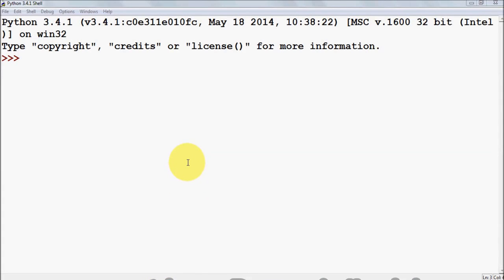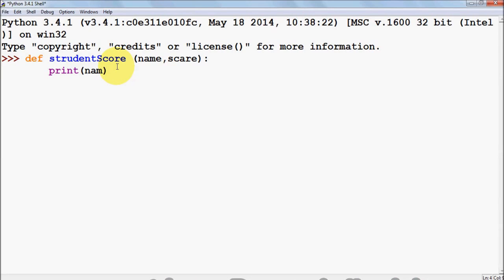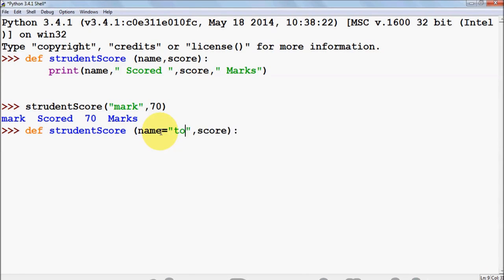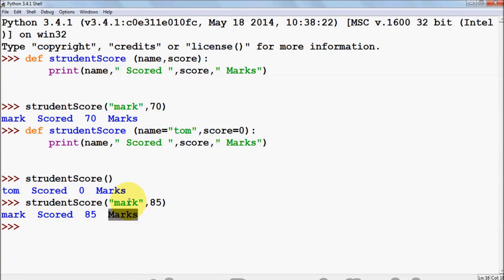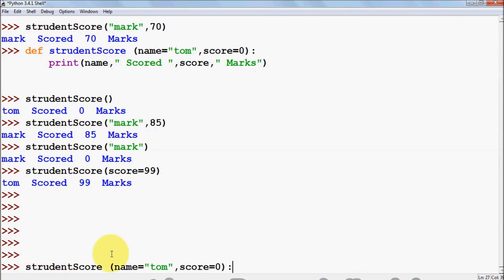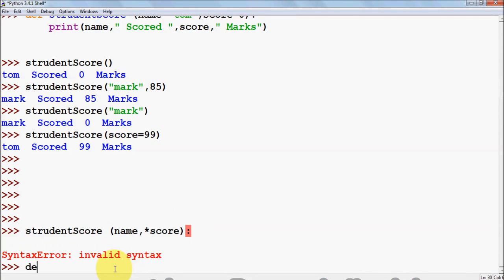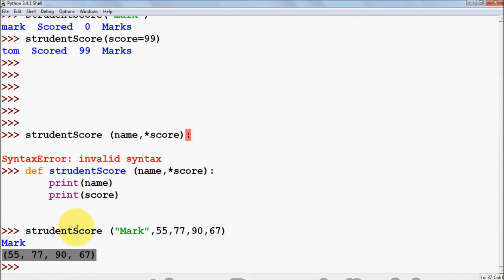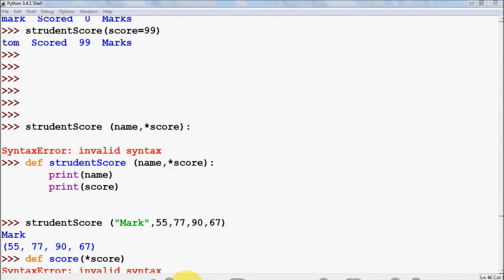14. Default parameters and Multiple Arguments in Python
python function multiple parameters
python return multiple values
python lambda multiple arguments
python optparse multiple values
python dictionary multiple values
python returning multiple values
Verwandte Suchanfragen zu python functions
python functions def
python classes
python round float
python return array
python function parameter
python if integer
python boolean
python tutorial